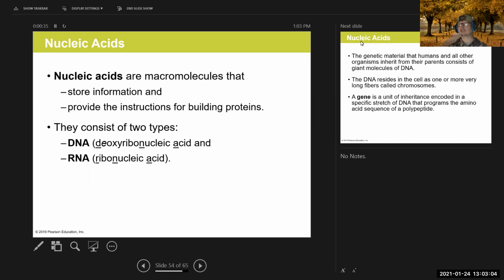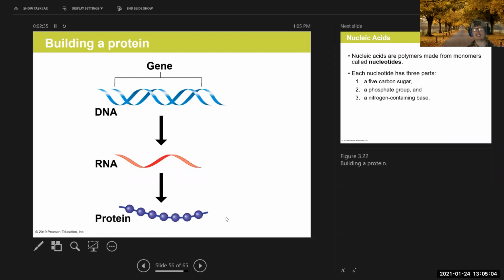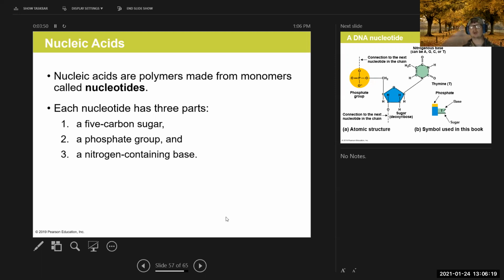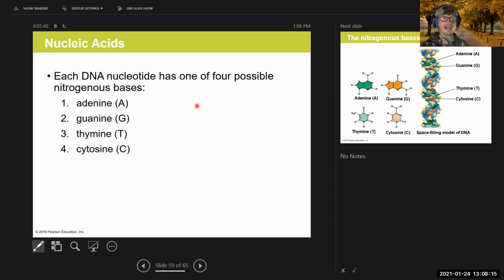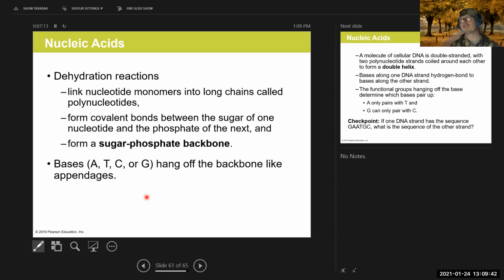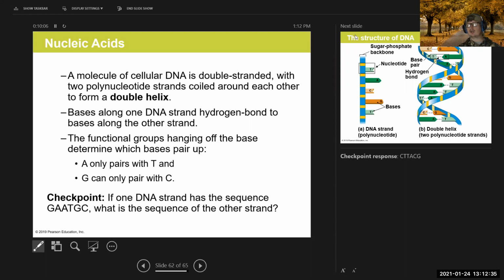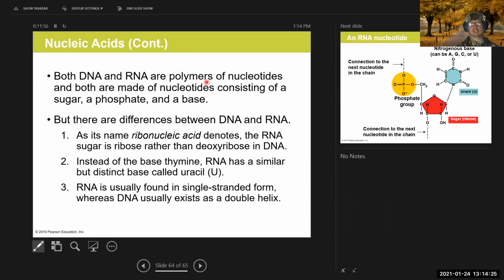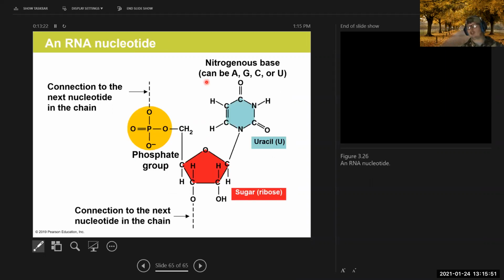Chapter_3_Nucleic_acids